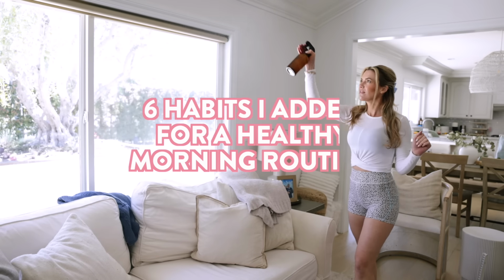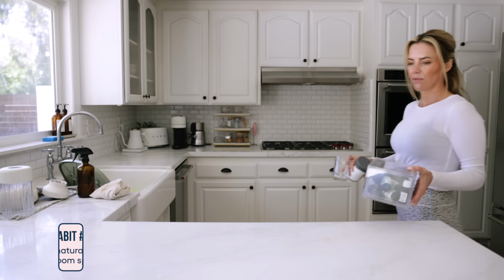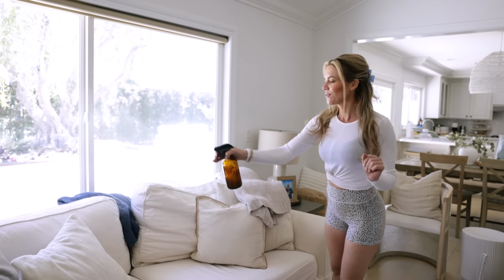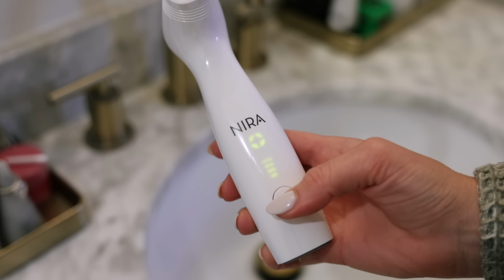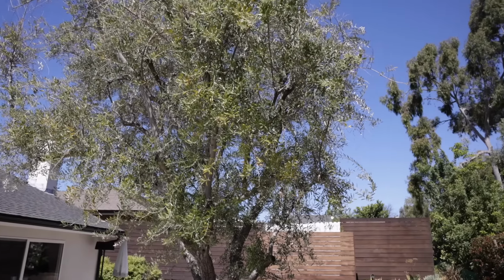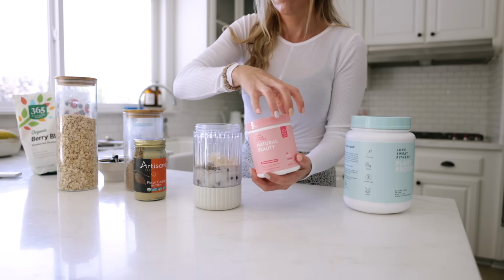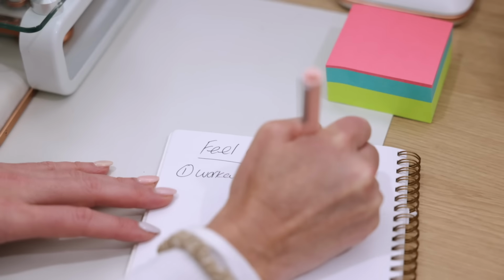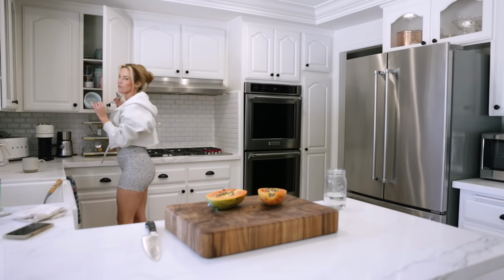6 things I do EVERY DAY for a healthy morning routine | down 45 pounds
You need to add these 6 habits into your morning routine. They're ones that have helped be healthy and feel my best this year and they’re SO easy they literally take 5 minutes or less!

It’s 200x more powerful than LED devices + 1/3 the price of in-office treatments!

💪 Get 7 Days Free in my personal training app, MOVE!

- Ask me anything, get special discounts on LSF products and all the exclusives first!